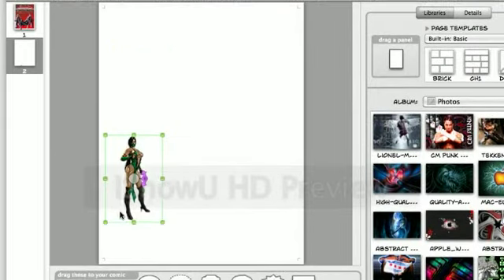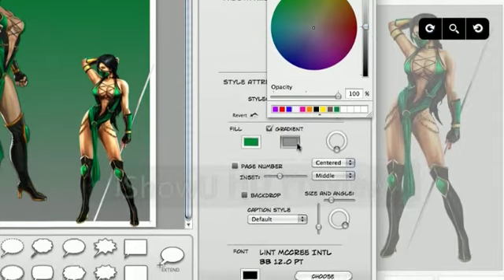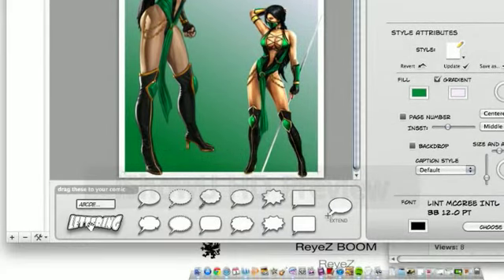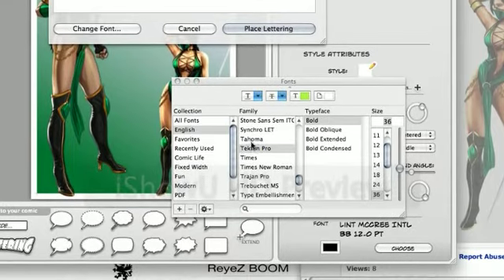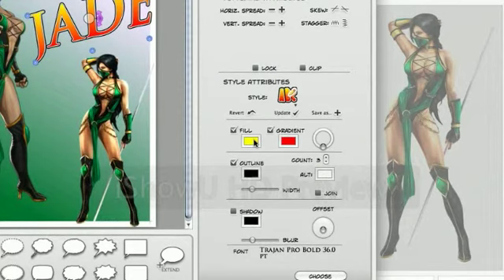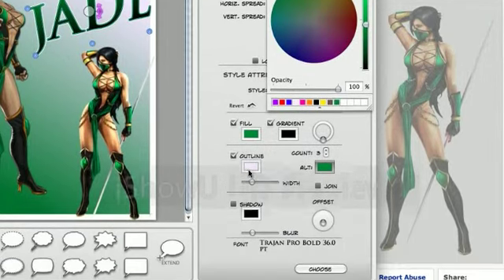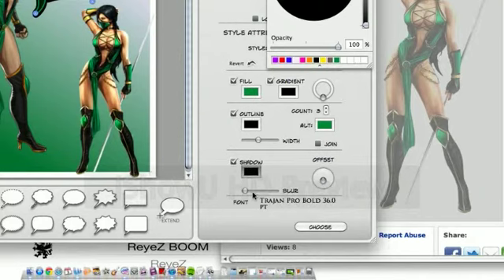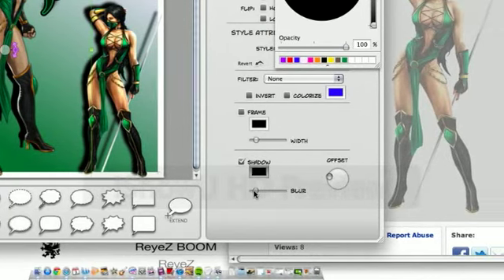Comic Life - Jade! (Fonts and Renders)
Using renders, fonts and gradient backgrounds to make a ComicLife Jade!(MK 9 Pics)